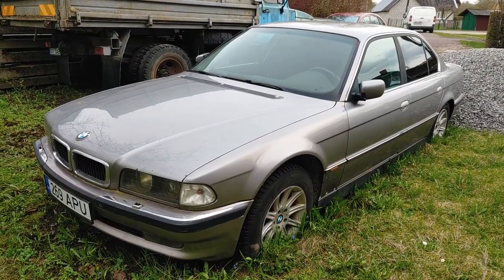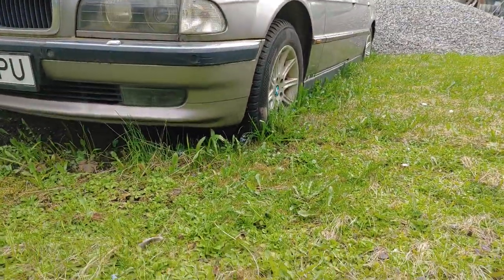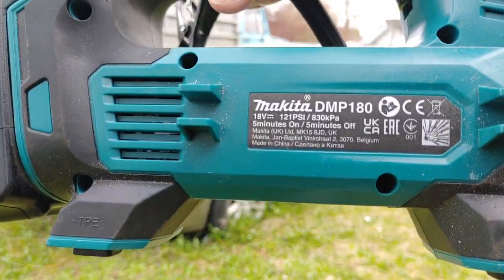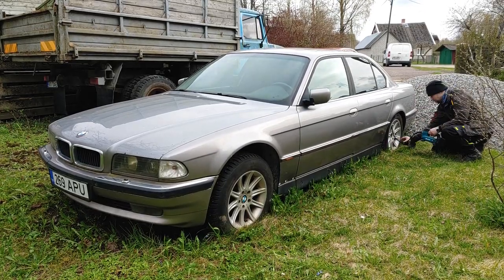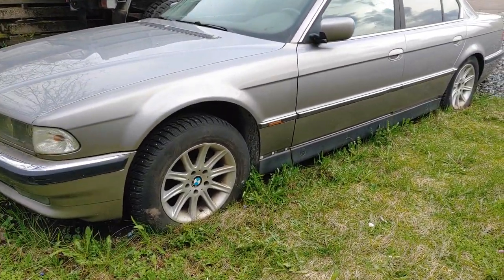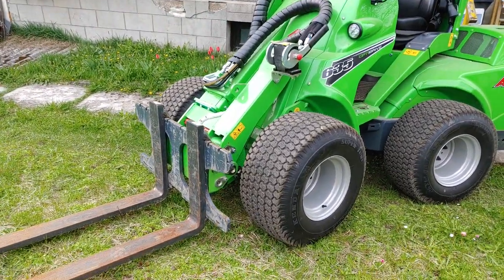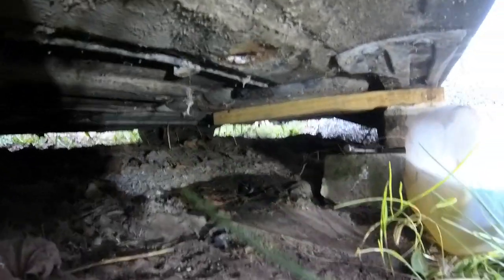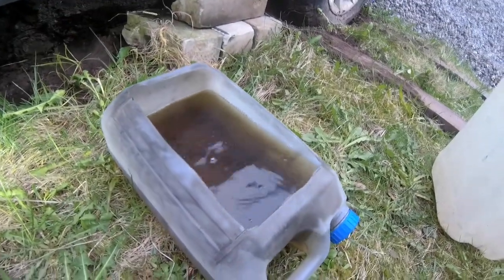Avant 635 lifting a BMW 730i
Forklifting bmw e38 with avant

00:00 Intro
00:36 Pumping tyres
01:03 Lifting front
02:06 Adding bricks and lowering front
02:58 Lifting rear
03:35 Adding bricks and lowering rear
04:01 Gas tank leak